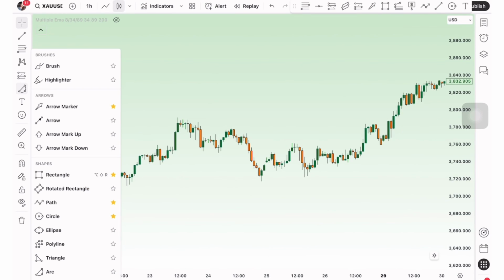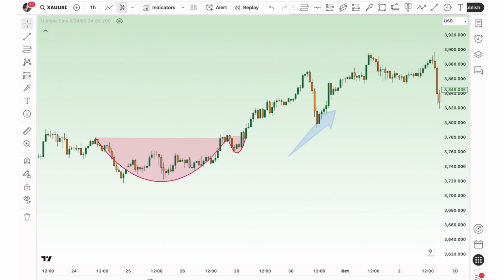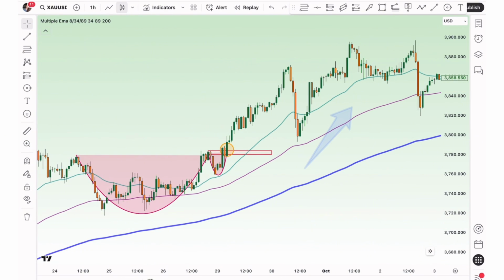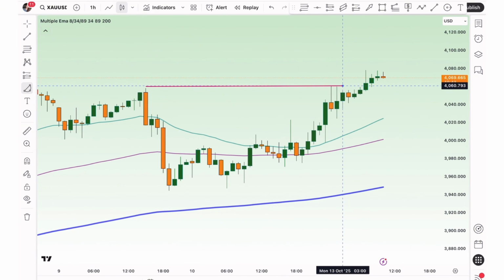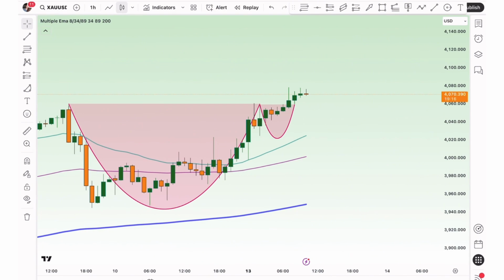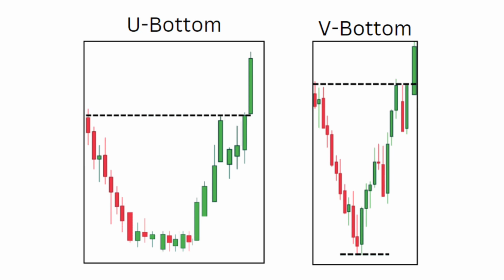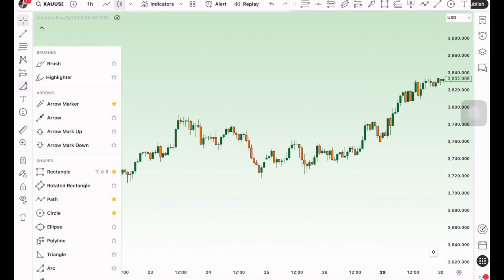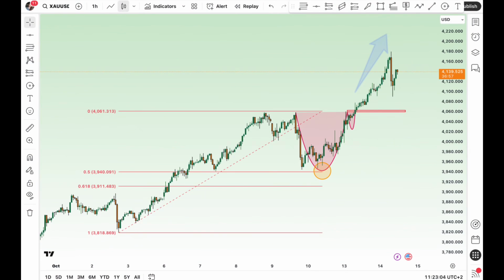Advantages and disadvanteges of trading on the cup and handle pattern